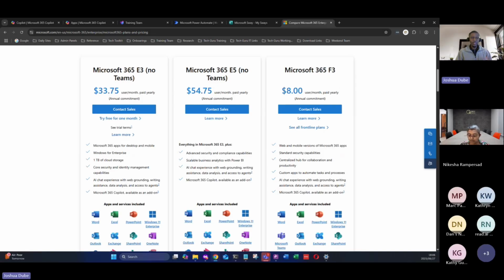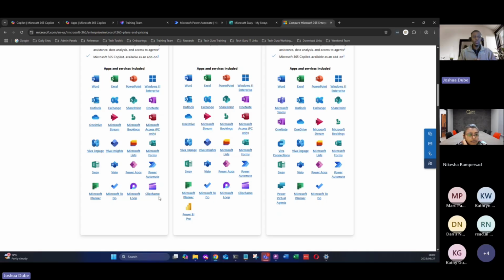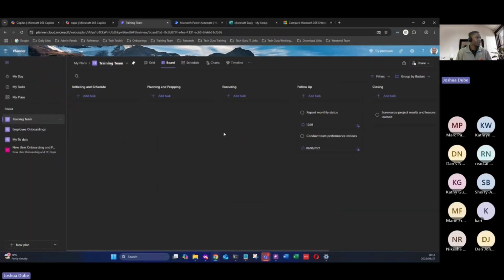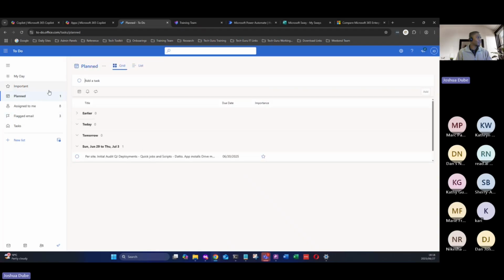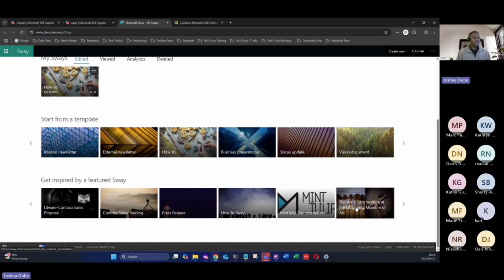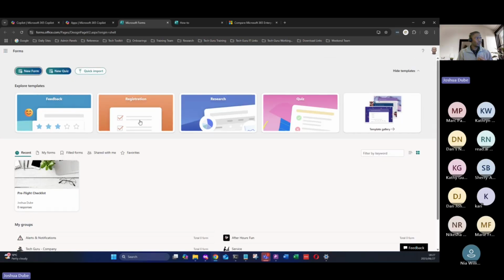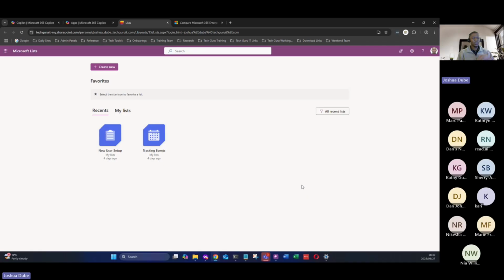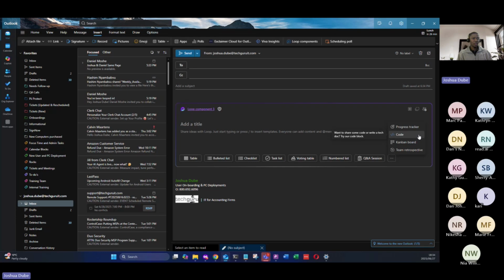Microsoft 365 Tips for Accountants: Do More With What You Already Have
Ready to get more value out of Microsoft 365?

In this 40-minute practical session, we walk you through the tools most firms aren’t using—but absolutely should be. From automating admin work to managing projects and collaborating across teams, this webinar is designed to help accounting professionals streamline day-to-day operations with the tools they already have.

Hosted by Tech Guru’s training team, this session is built specifically for accountants and bookkeepers using the Microsoft 365 ecosystem.